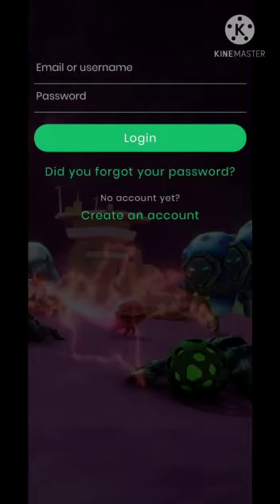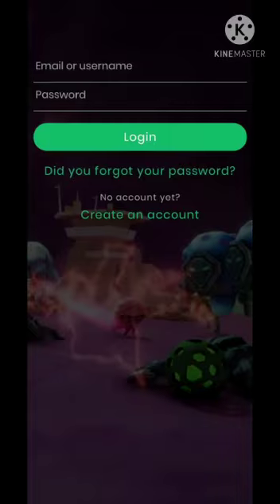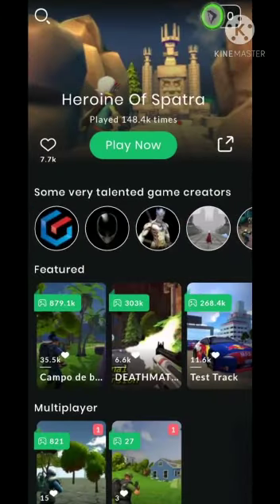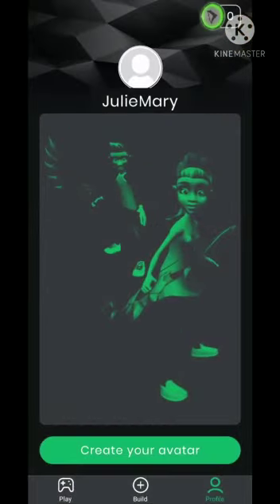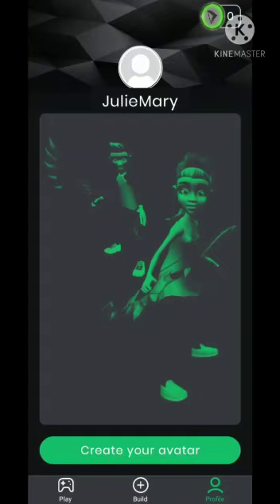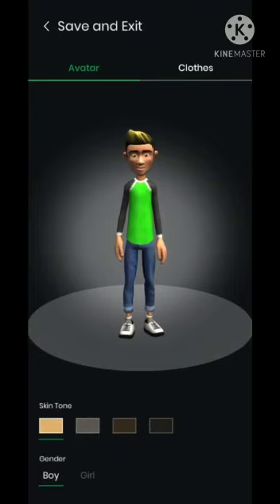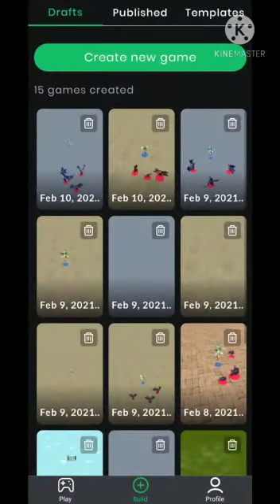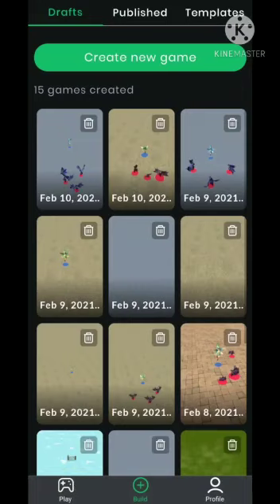Class 2 to 5 | Computer Science | 3d Struckd - Revision